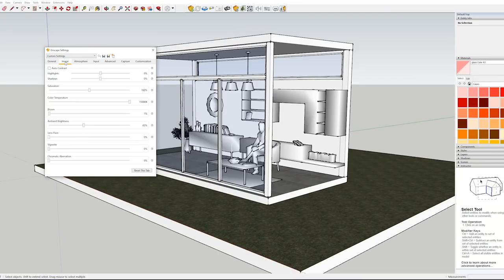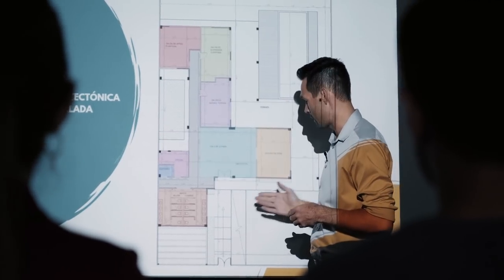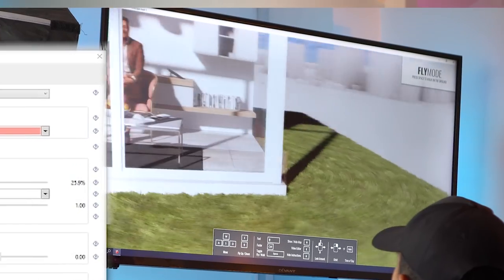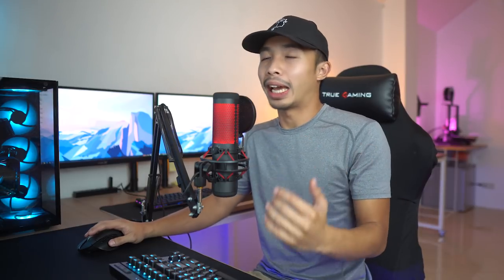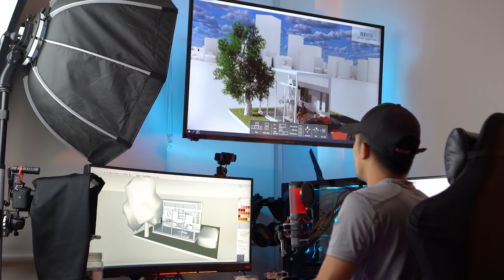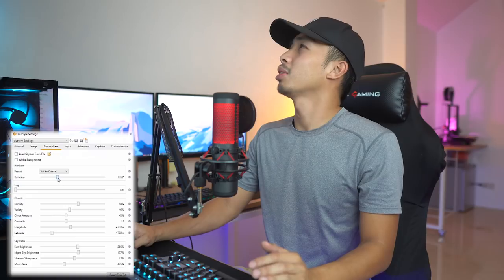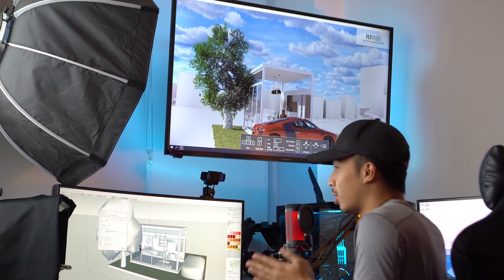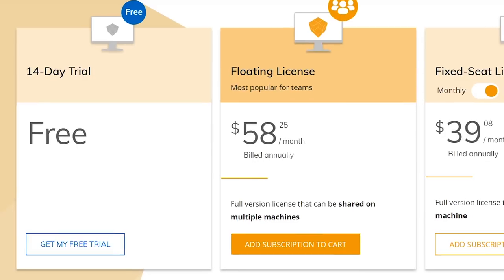My First Impressions of Enscape for SketchUp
Over the past years i have used a ton of rendering software like VRay, Lumion, Octane, but i kept coming back to VRay. All of that changed when i discovered Enscape.

Enscape is a Rendering Software Plugin that works with a lot of architectural software like SketchUp, Revit, Archicad, Etc. It has a very simple interface which lets beginner renderers achieve amazing renders with minimal settings tweak.